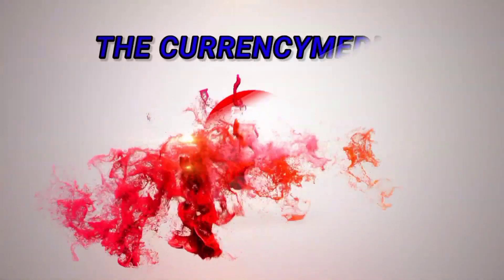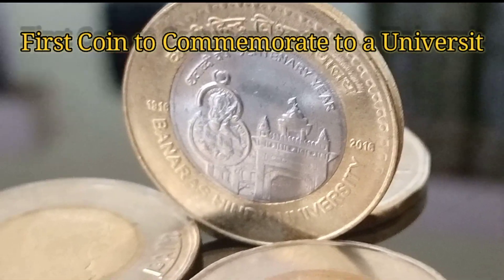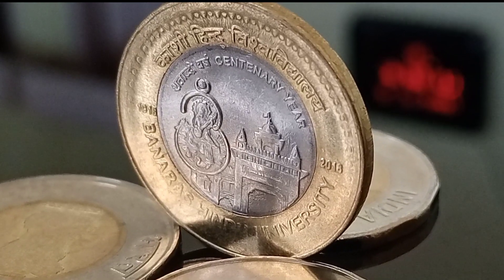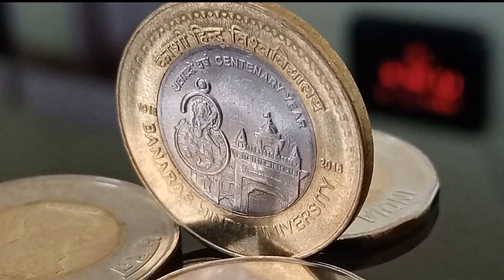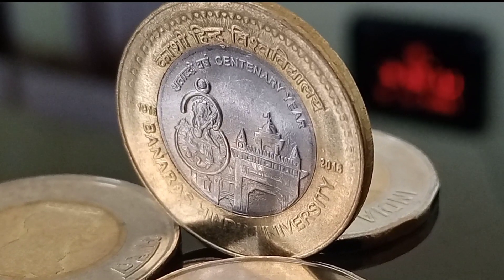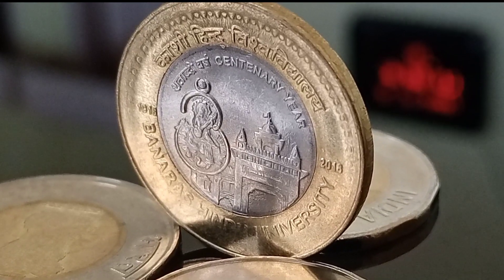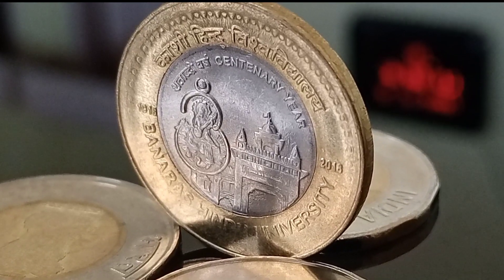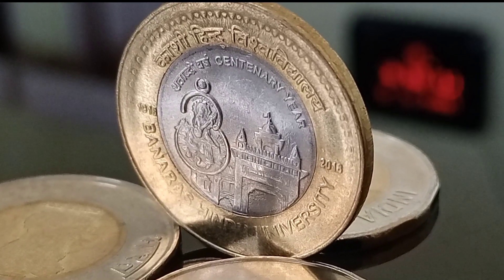BANARAS HINDU UNIVERSITY 10 RUPEES COIN l Rs. 10 BHU coin Value l The Currencymedia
COMMEMORATIVE COINS OF INDIA INDIAN COINS
REPUBLIC INDIA COIN
BANARAS HINDU UNIVERSITY 10 RUPEES BANARAS HINDU UNIVERSITY 10 RUPEES COIN, BANARAS HINDU UNIVERSITY COIN BANARAS HINDU UNIVERSITY COIN FOR SALE
BUY BANARAS HINDU UNIVERSITY COIN BUY INDIAN COMMEMORATIVE COINS COINS FOR COLLECTION COMMEMORATIVE 10 RUPEES COINS COMMEMORATIVE COINS OF INDIA COPPER COINS
INDIAN COMMEMORATIVE COINS
INDIAN COMMEMORATIVE COINS FOR SALE
OLD INDIA COINS
RARE COINS REPUBLIC INDIA
REPUBLIC INDIA COINS
RUPEE
details about the Benaras Hindu University coin
Coin issued on centenary of BHU
Coin about BHU

Voice:    Poulami Mandal
Editing:  Satyajit Mandal

.team currency media